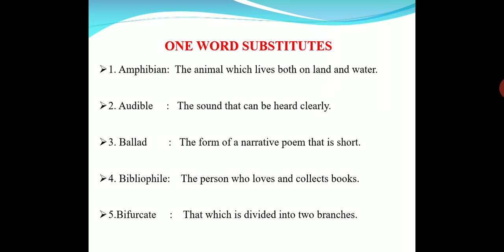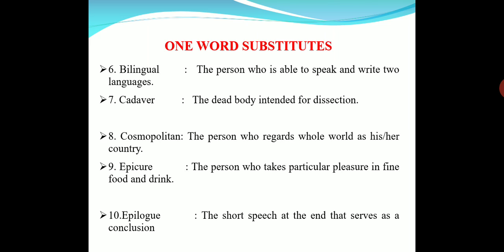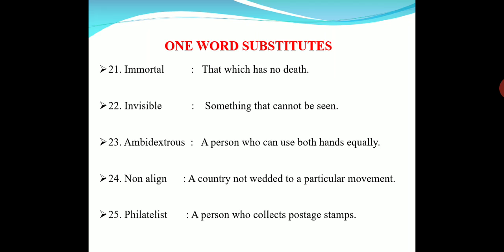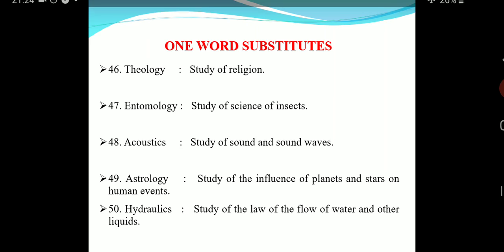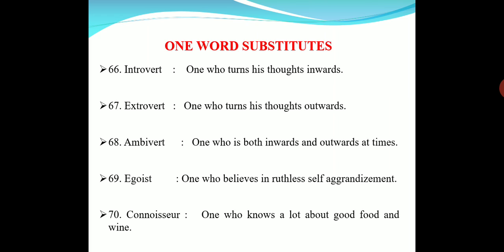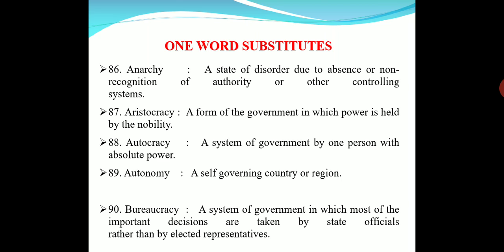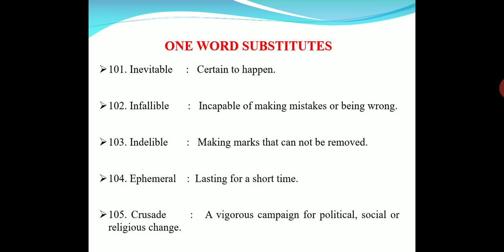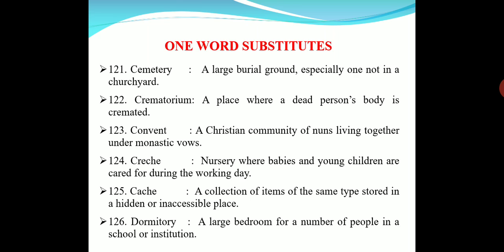One word substitutes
A. Meenakshi, GDCW, KNR